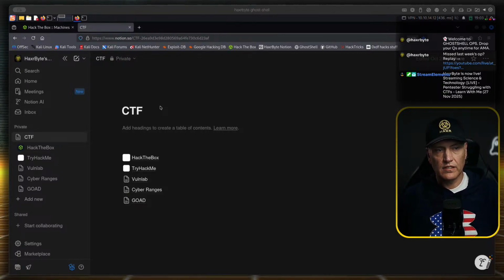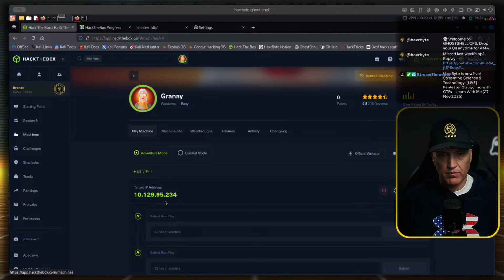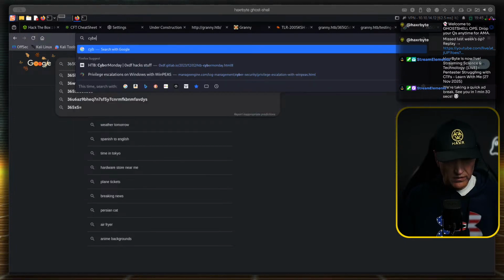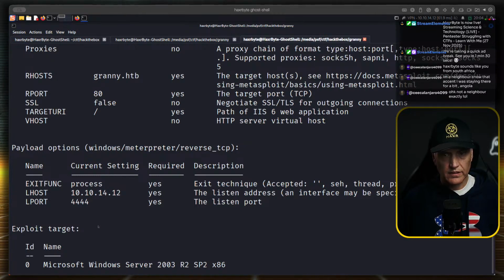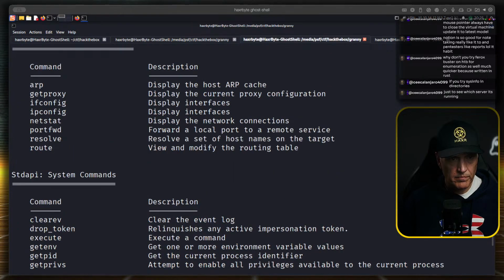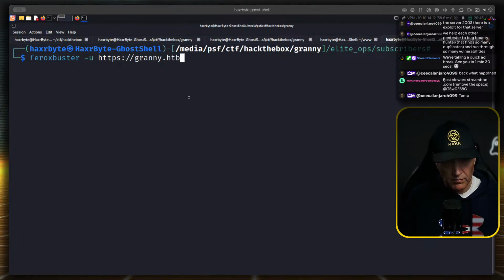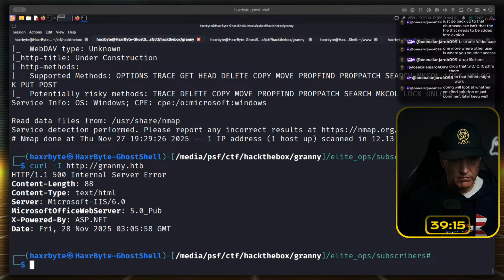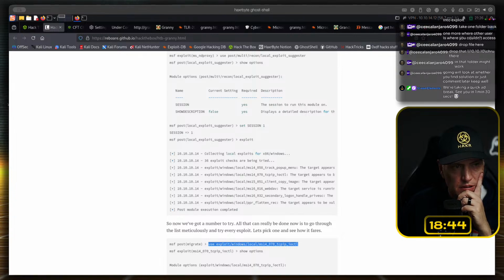GS-005: GRANNY — My Anti-Stuck System, Live (HTB) | 2025-11-27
Everyday Hacks to Elite Attacks — Cyber Warfare. Ghost Ops. Red Team Tactics. HaxrByte.

You ever grind Hack The Box for 4 hours…
…only to realize you missed a basic enumeration step?
Yeah. Same. 😅

After 20 years in Red Teaming, I still hit that wall — and that’s exactly what tonight’s stream is about.

We’re going hands-on, raw and unfiltered:
💀 Solving Hack The Box machines live
⚔️ Explaining Red Team logic behind every move
🧩 Sharing how to think, not just type

If you’ve ever felt stuck or not good enough at CTFs — pull up a chair.
This isn’t a tutorial. It’s therapy for hackers.